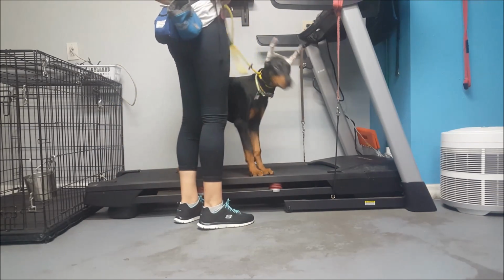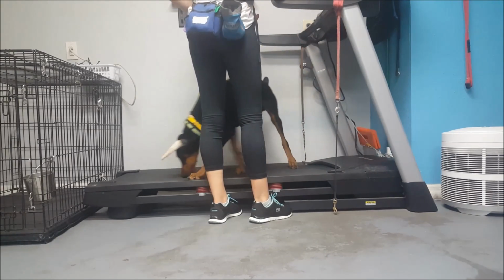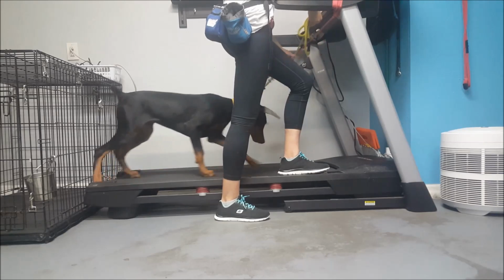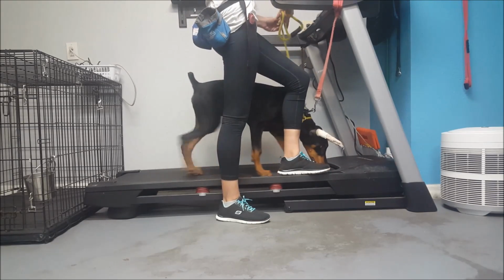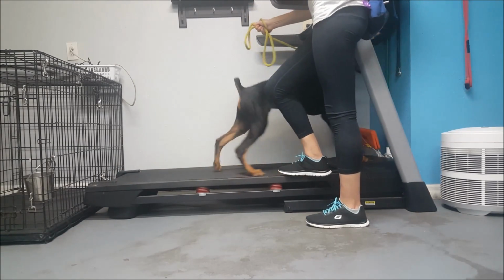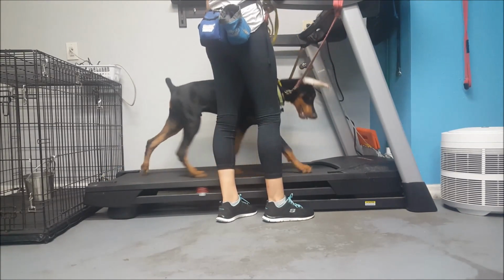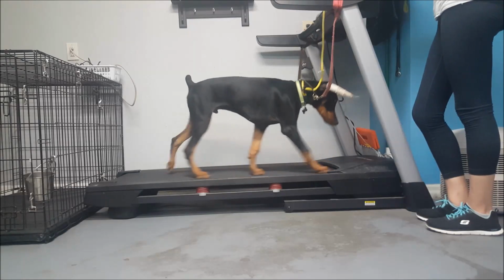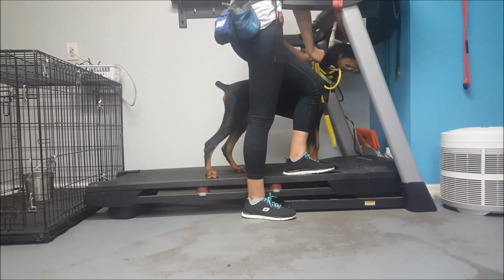How-To: Introduing a Dog to the Treadmill | Take the Lead K9 Training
In this video Victoria of Take the Lead K9 Training introduces Kai, a Doberman puppy, to the treadmill! Treadmill work is a wonderful confidence booster and exercise source for dogs. Make sure to use a treadmill large enough for your dog (55" to 65" bed) and to monitor your dog at all times. For more information on Take the Lead